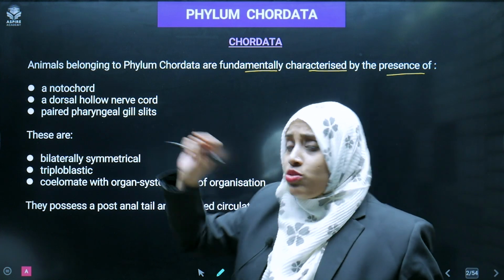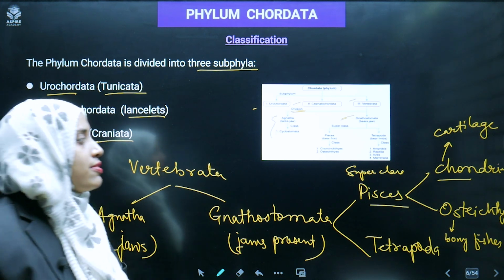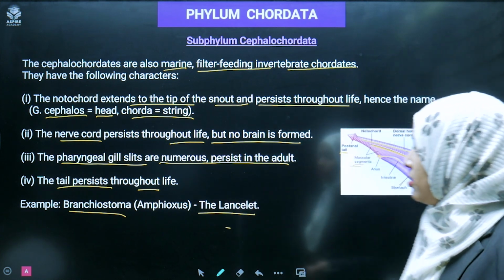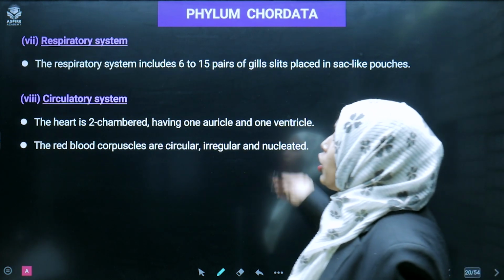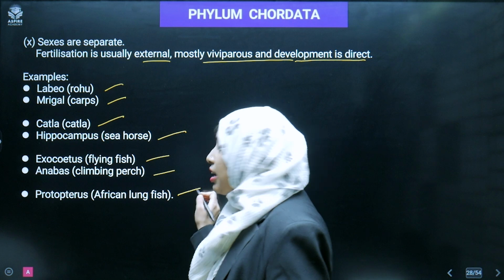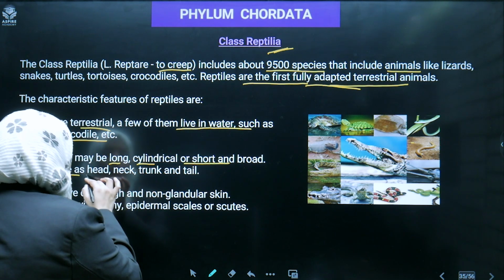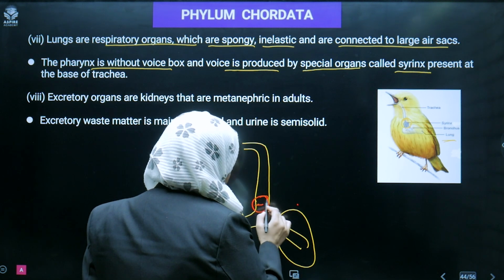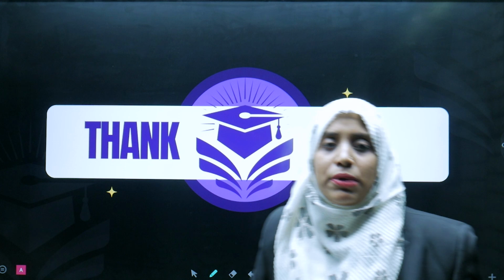Phylum Chordata: Characteristics, Classification & Subphyla | Class 11 Biology | NEET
Dive into the fascinating world of Phylum Chordata in this comprehensive Class 11 Biology lesson. Our expert Biology teacher, Afreen Sultana, breaks down the key characteristics, classification, and subphyla of chordates, essential for CBSE, ICSE, and NEET preparation.

Explore the unique traits of chordates, their systematic classification, and in-depth analysis of subphyla including Urochordata, Cephalochordata, and Vertebrata. Learn about diverse vertebrate classes like Cyclostomata, Chondrichthyes, Osteichthyes, Amphibia, Reptilia, Aves, and Mammalia. Perfect for students aiming to excel in their board exams and competitive entrance tests.